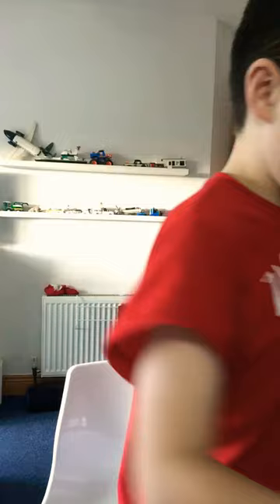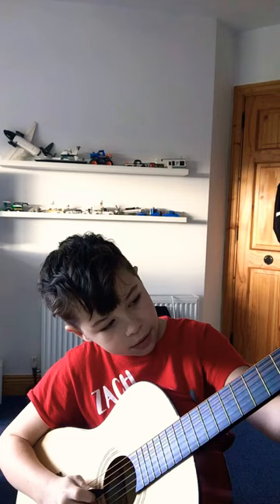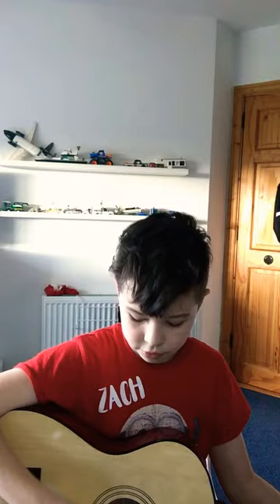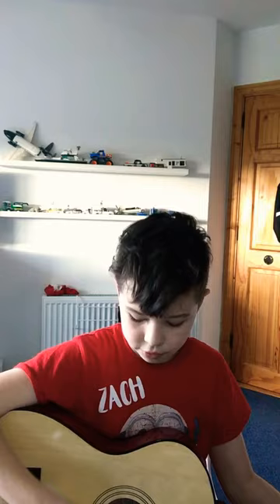27 December 2020